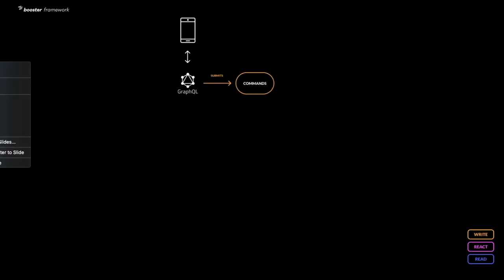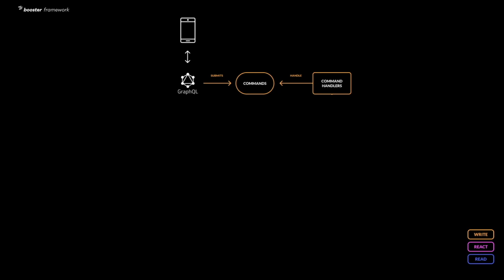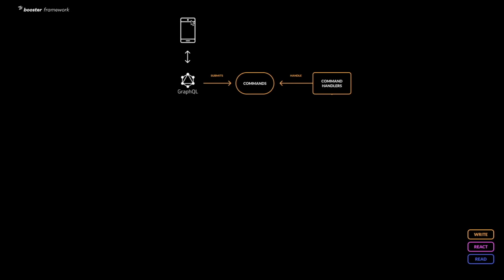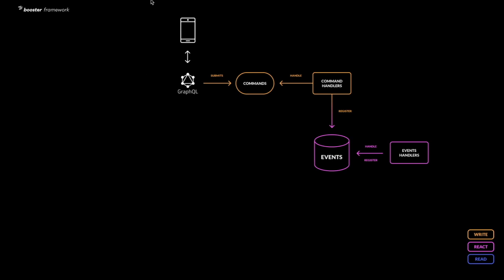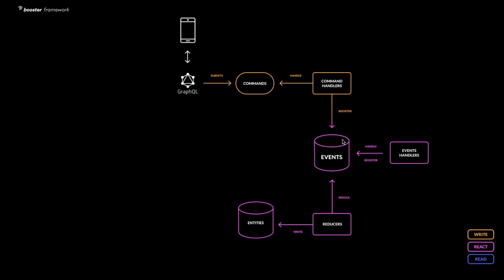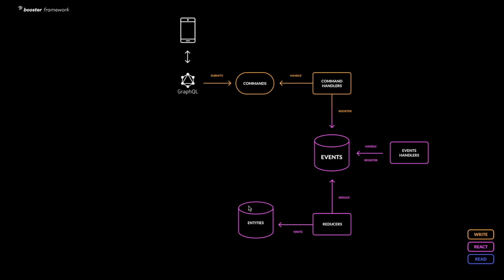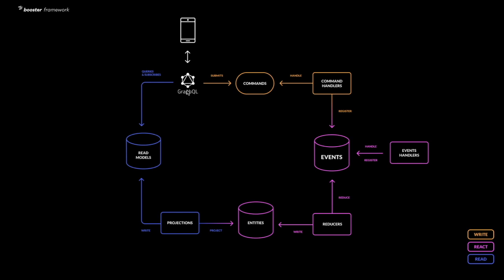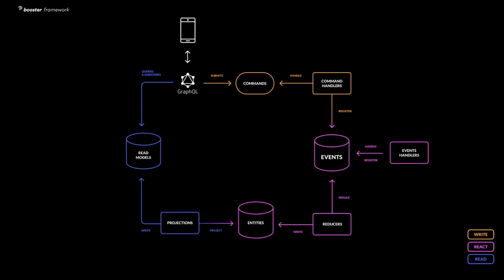03 - Getting started with Booster, Structure of an app